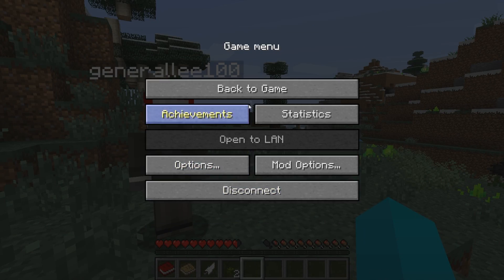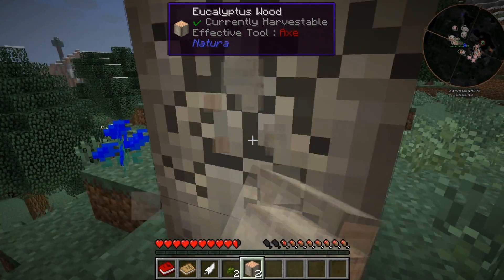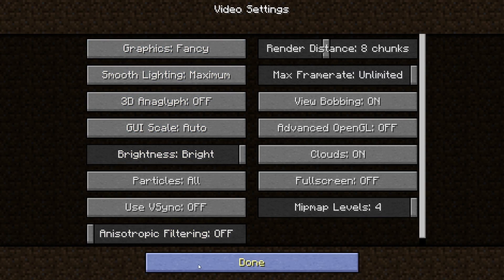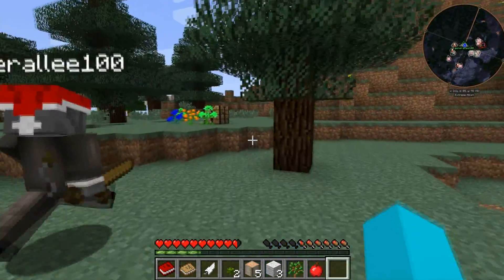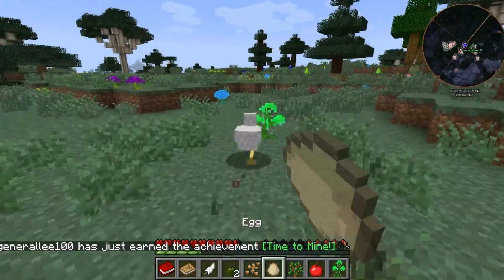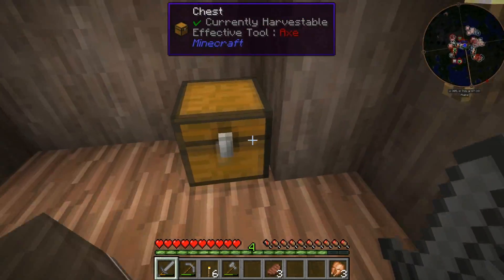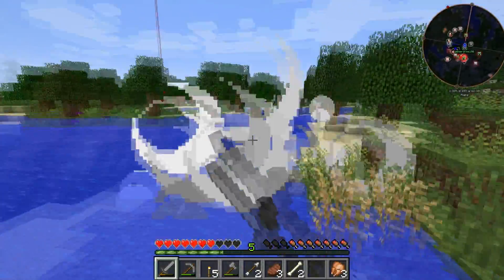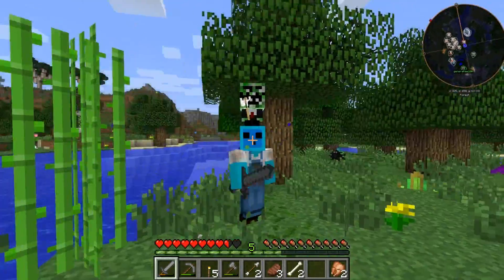FTB Direwolf 20 1.7.10 with RetartElephant1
RetartElephant1 and I play FTB and talk about what we will be doing in this series, hope you enjoy!